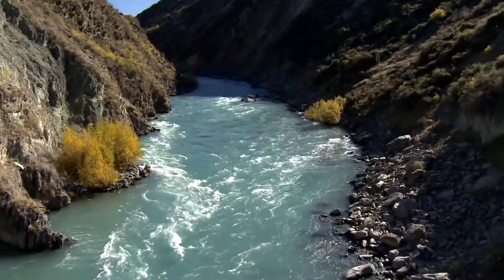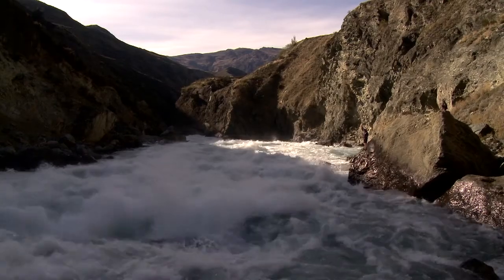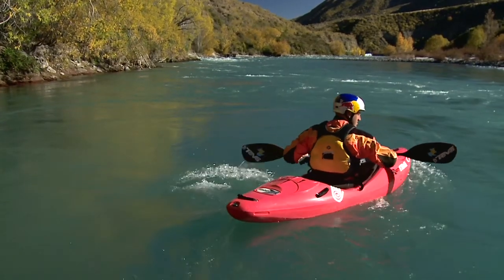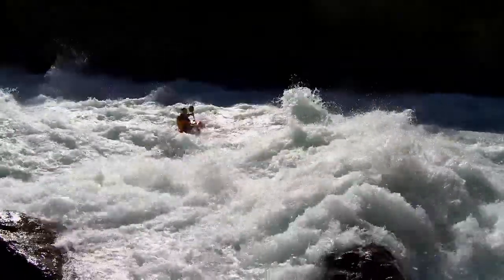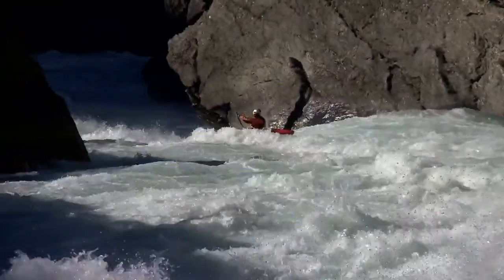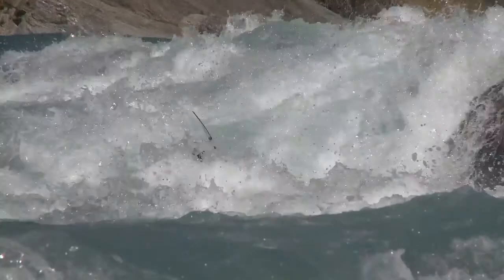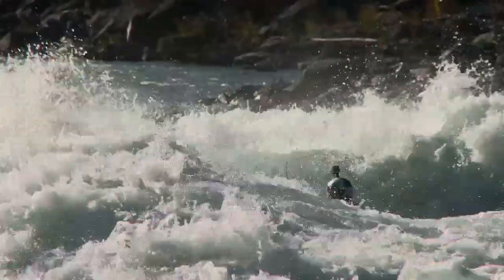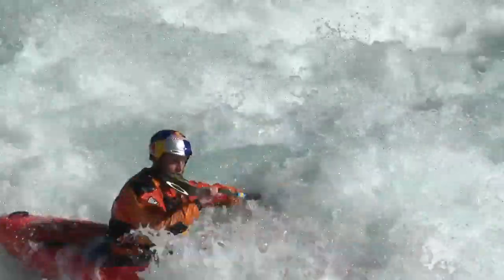BEN BROWN - Kayaks Nevis Rapids Queenstown NZ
Ben Brown is a true white water legend having travelled the world on many expeditions into unknown waters to drop falls where no paddler has gone before.

A leader amongst his peers Ben is the most respected paddler in NZ and has dropped all the big falls of the country multiple times.

Last month we gave him the option of doing any mission he wanted in NZ.. Red Bull NZ would deploy a full production team, with helicopters, mini cams, and whole lot of energy drink! We were all fizzing at getting down to river level to see it first hand!

We spent a bit of time getting to know Ben before he put his life on the line in the name of adrenalin and stratigically paddled the massive death pits of the Grade 5 rapids.. NEVIS BLUFF!

Here is how our time with Ben played out!